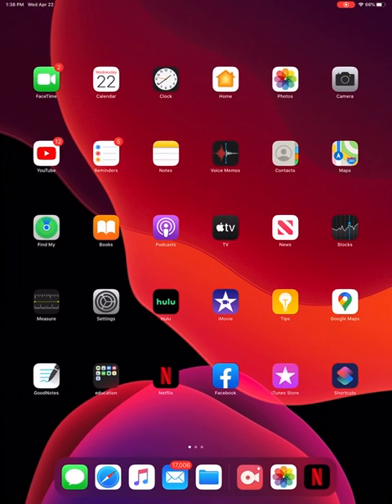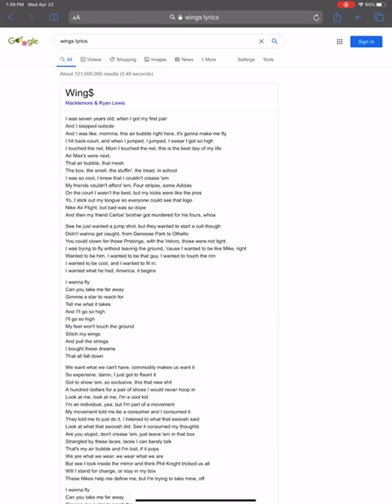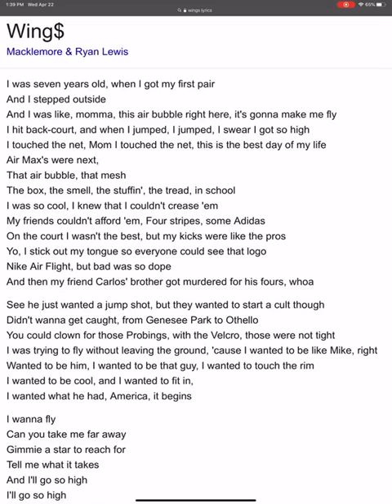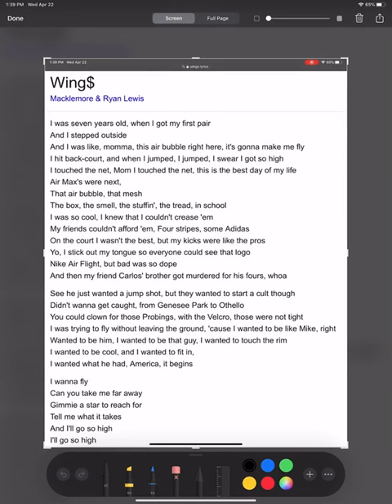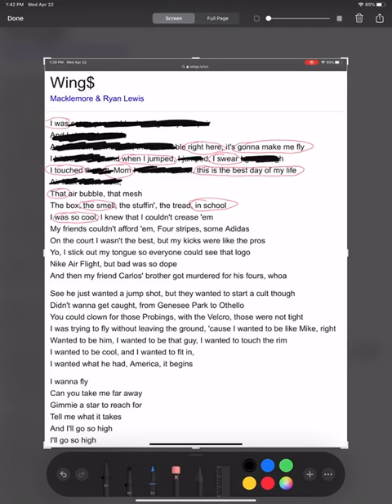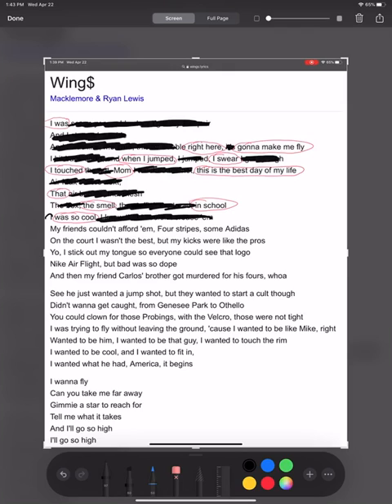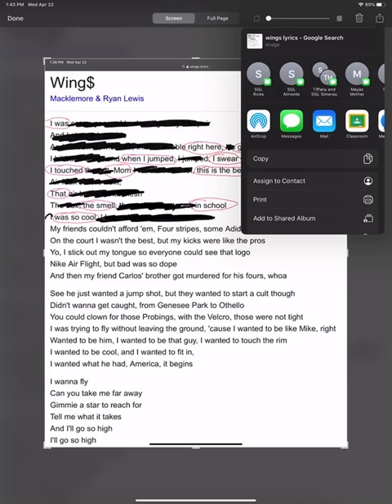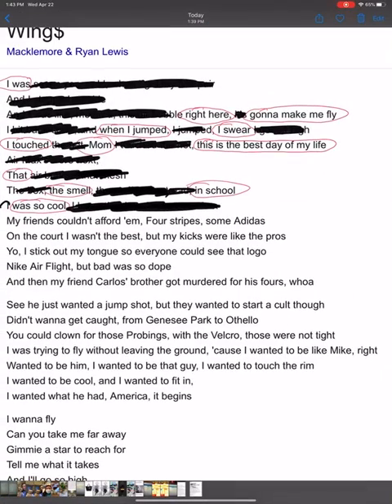Found Poem on Ipad / Iphone